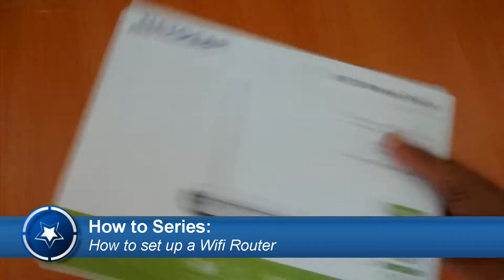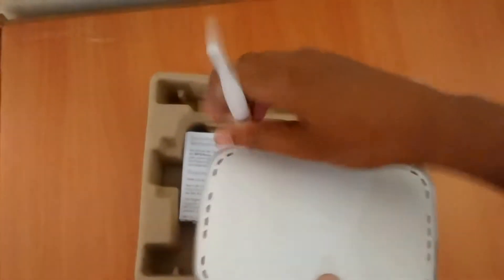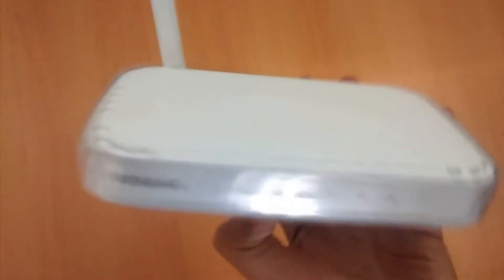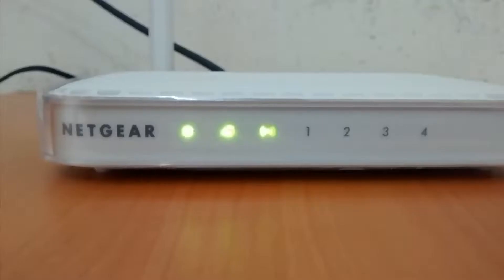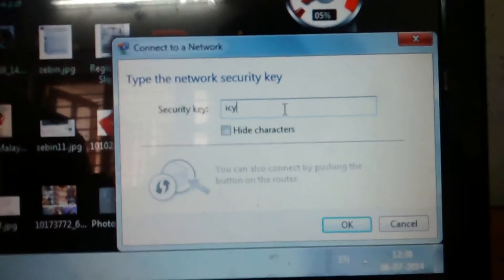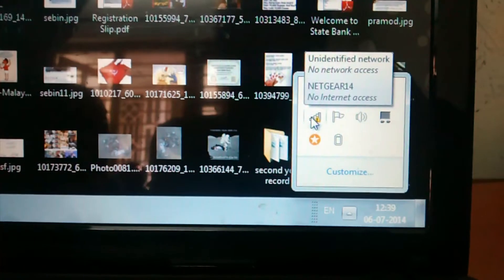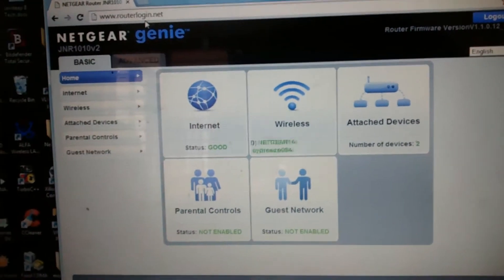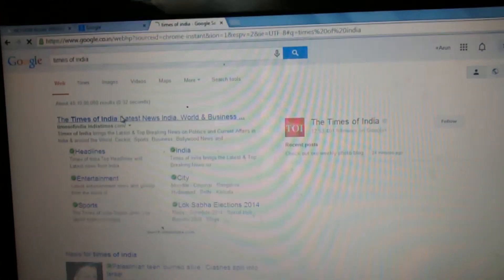How to setup a Wifi Router for internet - Netgear Wifi Router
How to setup a Wifi Router for internet - Netgear N 150 Wifi Router used for Demo